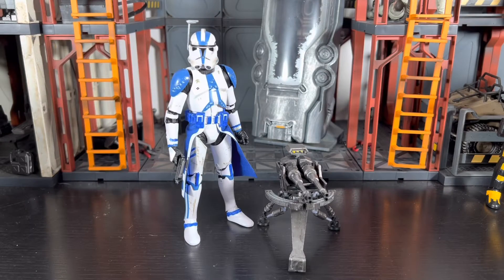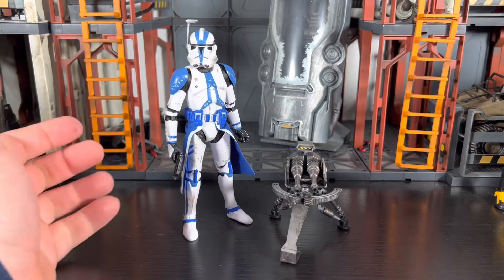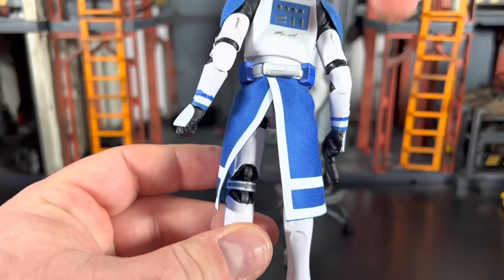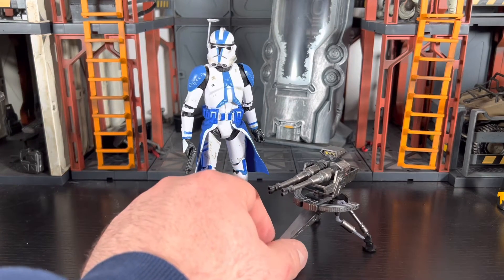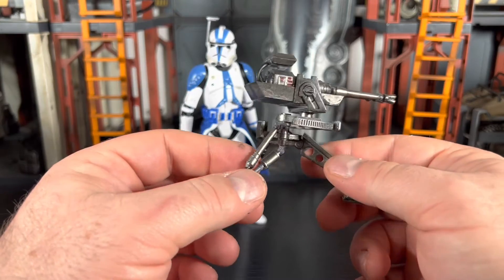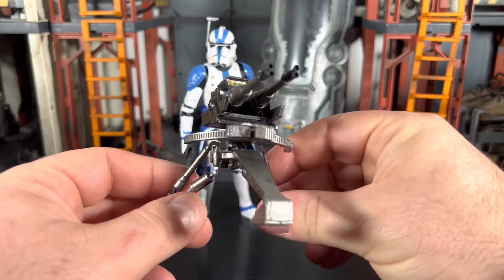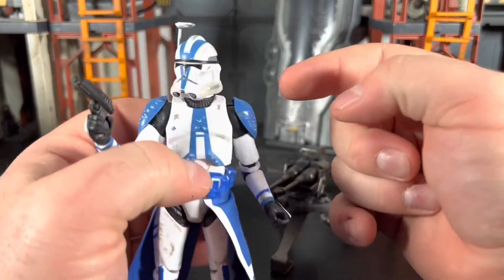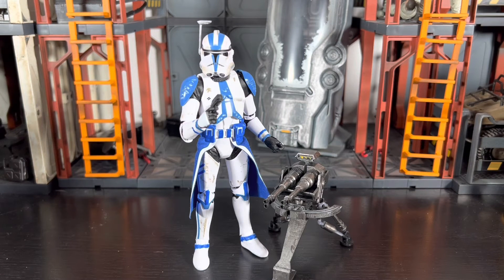Star Wars Black Series Custom 501st Clone Officer & Turret (Battlefront 2) Showcase